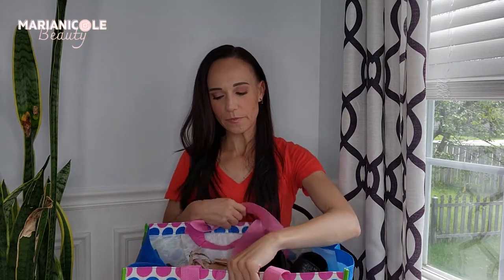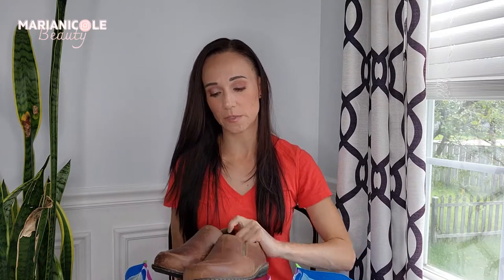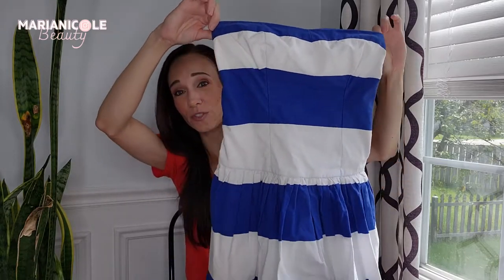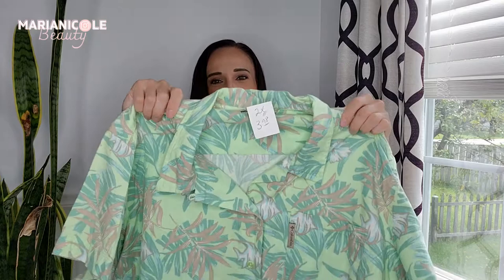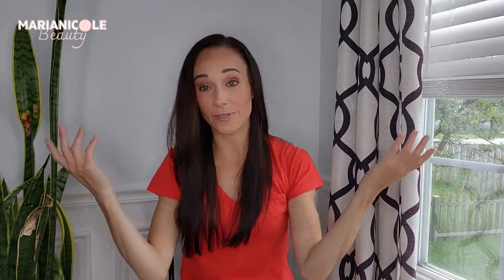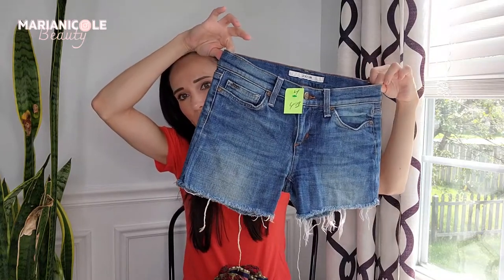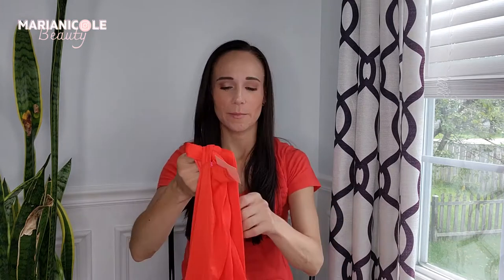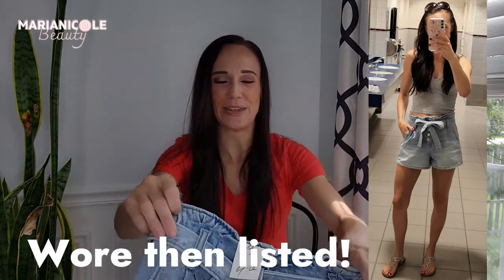HUGE 50+ Item Thrift Haul to Resell $$ on Poshmark and eBay for a Profit!!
I've found some thrifting treasures at a local store near me, and I can't wait to show you what I got! I've recently started a new journey as a part-time reseller on Poshmark, eBay, and Kidizen. Come along and let's see what I found to flip online for a profit.